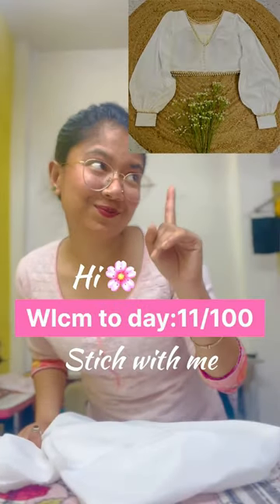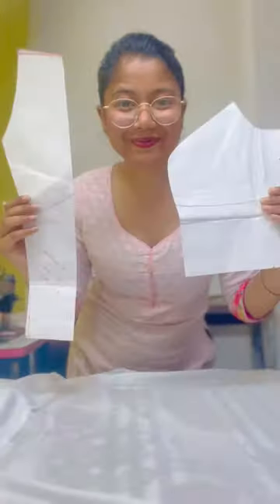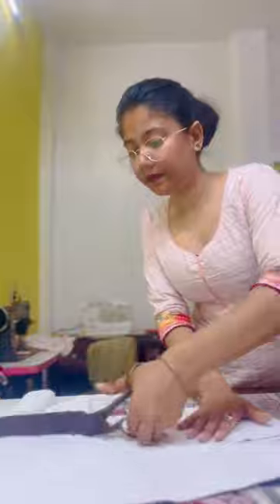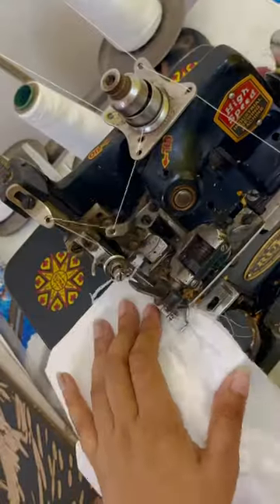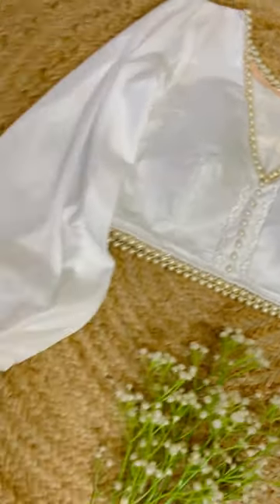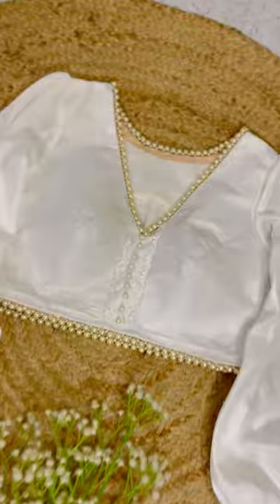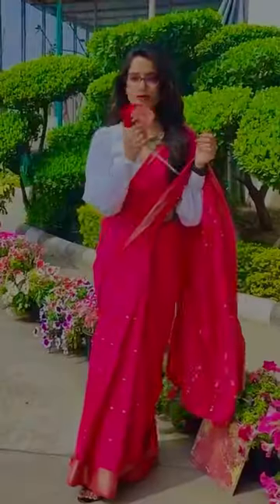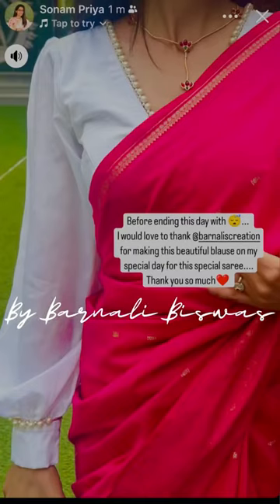🦢Day:11/100 of stitchwithme || Blouse cum Top tutorial by @Barnaliscreation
🦢Day:11/100 of stitchwithme || Blouse cum Top tutorial by ​⁠